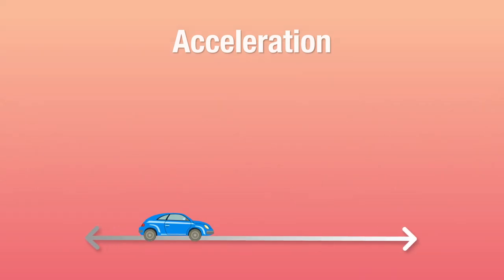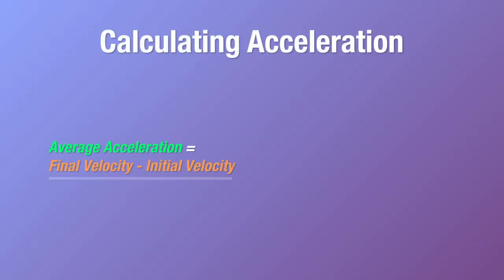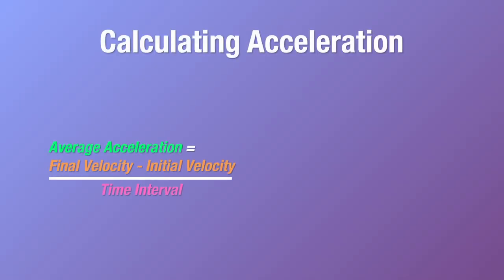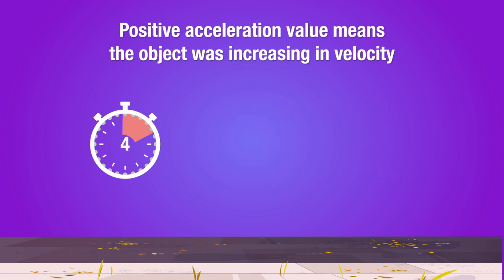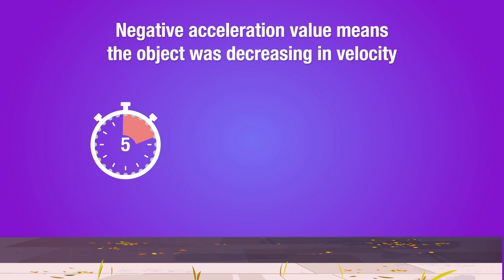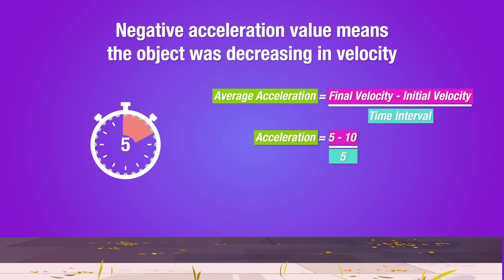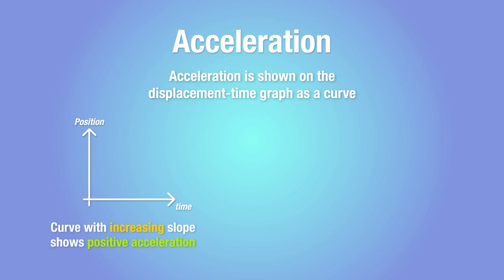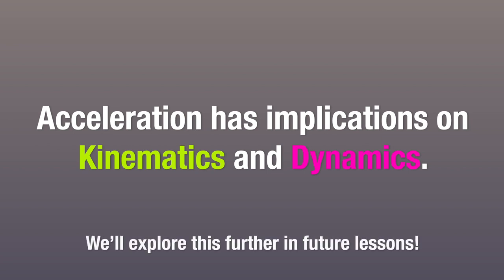Acceleration | Kinematics | A level Physics 9702